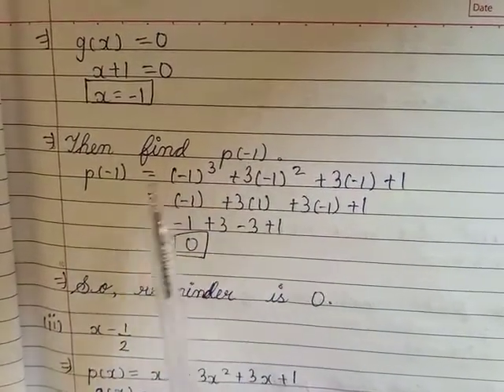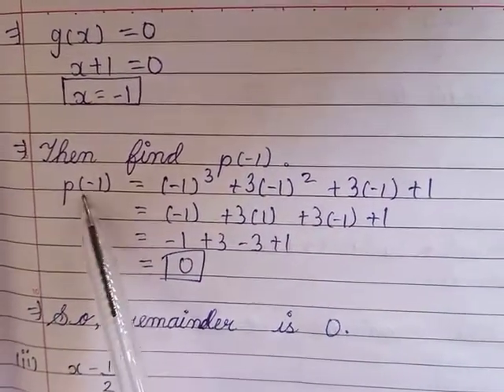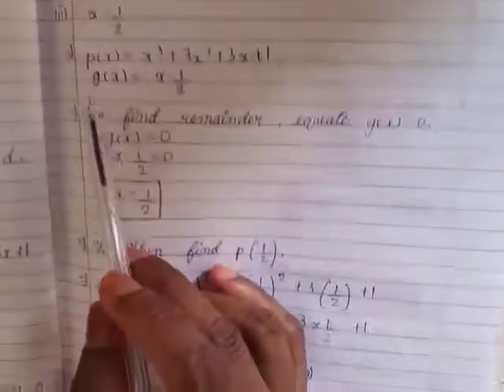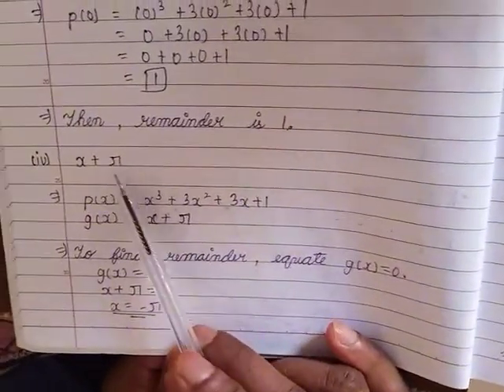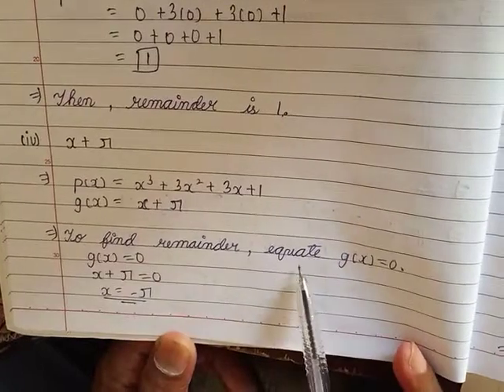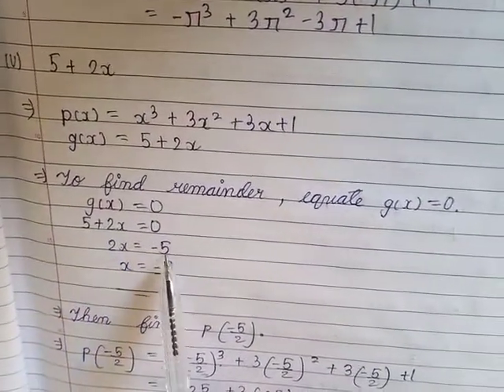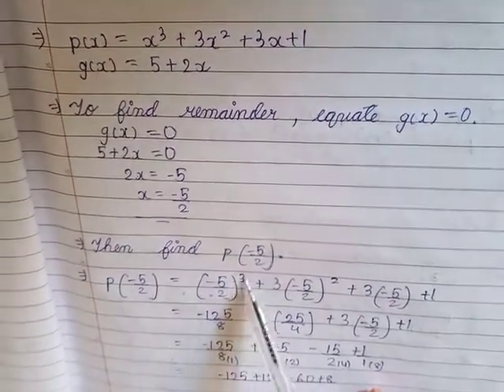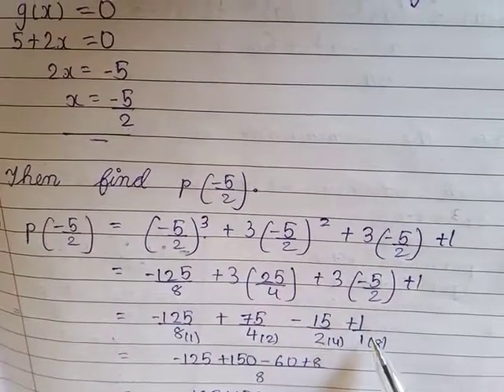Class 9 Maths Ch 2 Exe 2.3